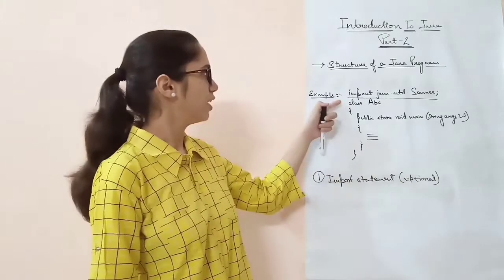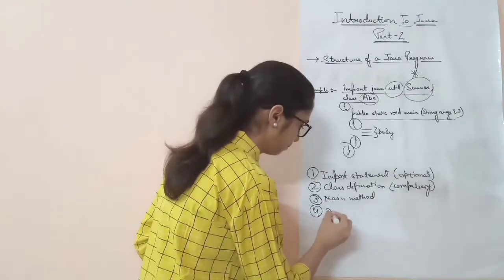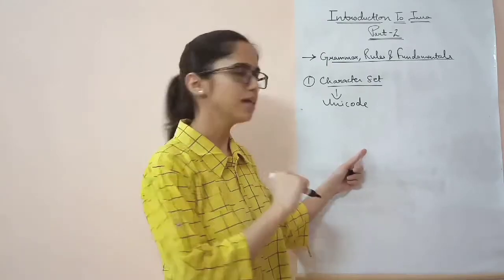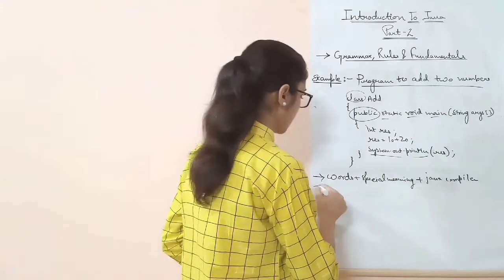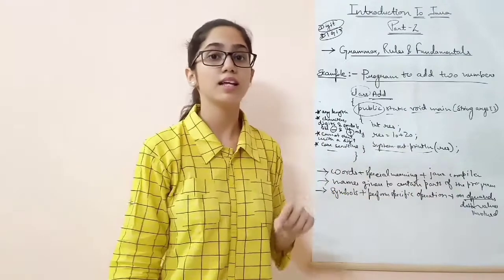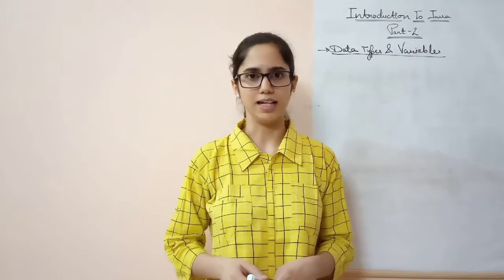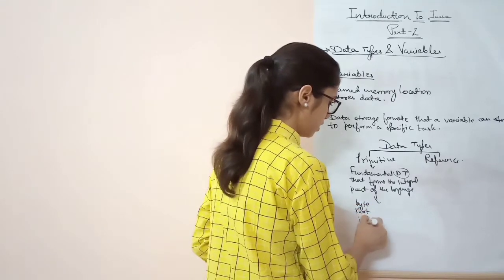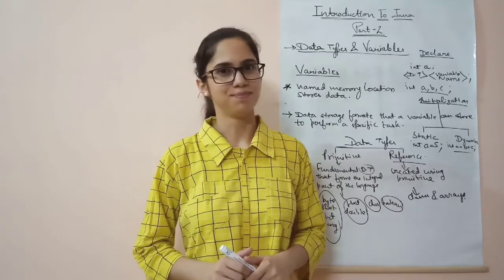Introduction to Java | Part-2 | Class-10th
Hey guys!
Welcome to Icse Concepts...

Here is the final explanation of the chapter 'Introduction to Java'.

Regards,
Divya and Ekta.